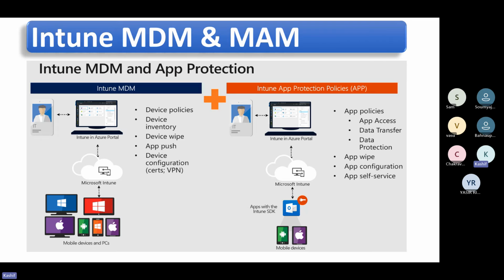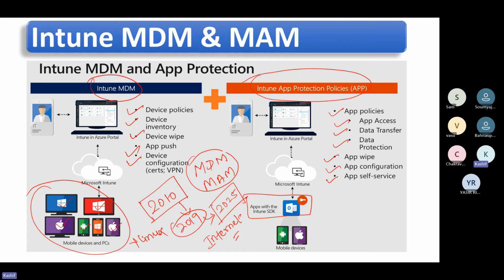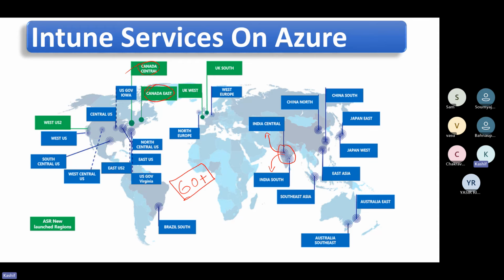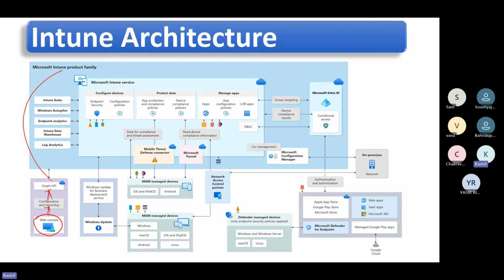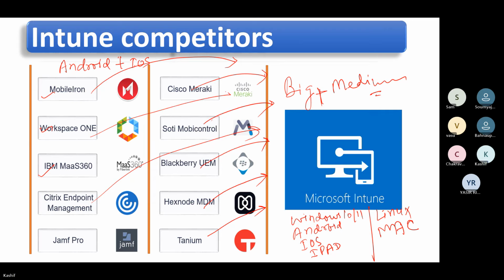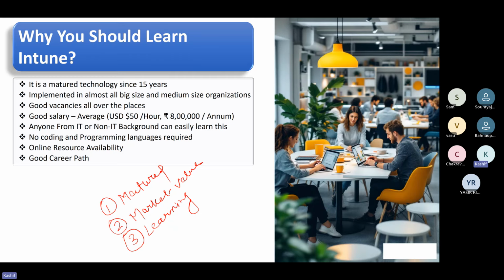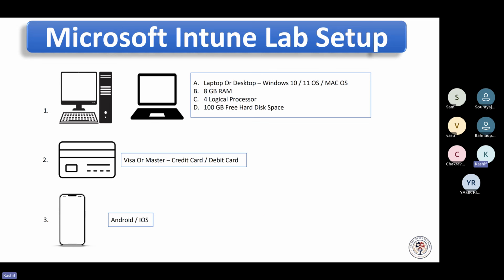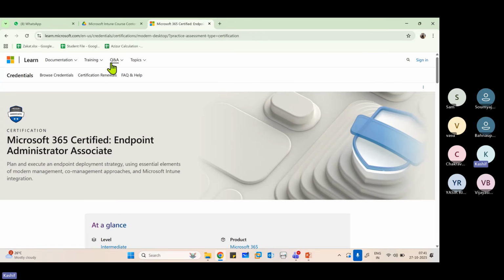Make Your Career In Microsoft Intune | Learn Intune And Master The Technology | Intune Training